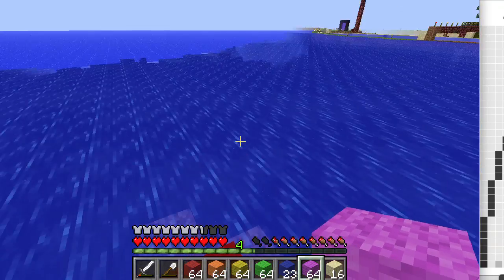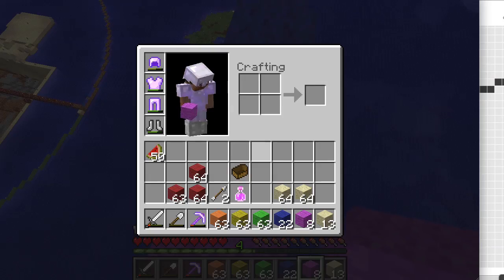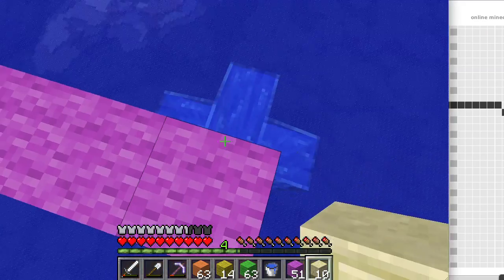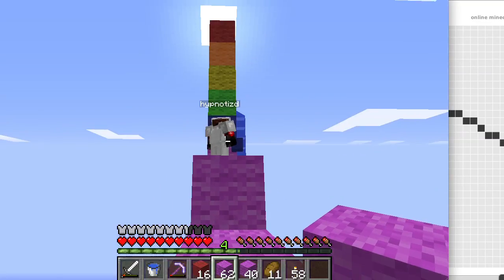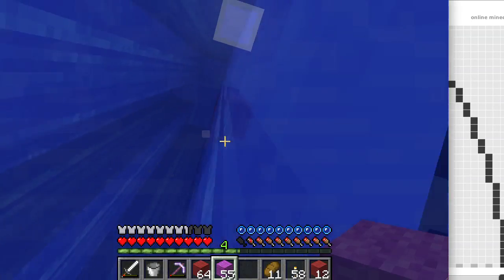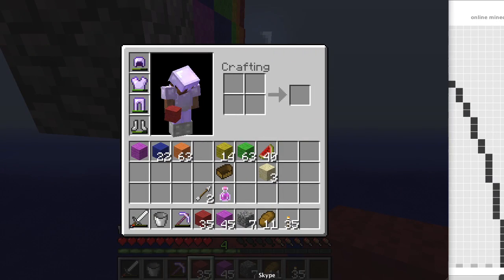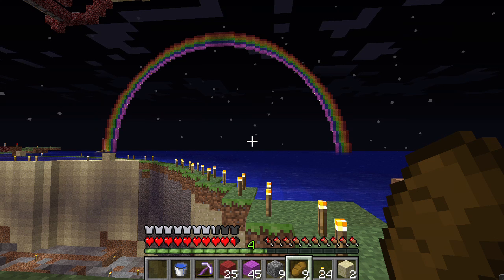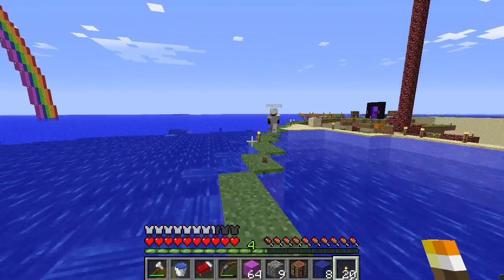Minecraft rainbow covenant with Biffa - We will never cover all your base with water again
My birthday is coming up! Chip in toward my new recoding/streaming computer